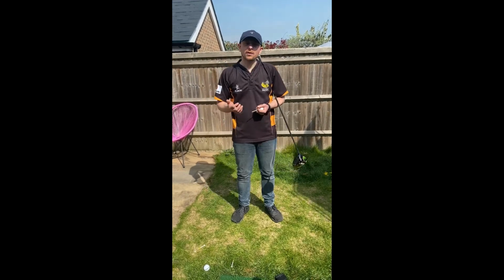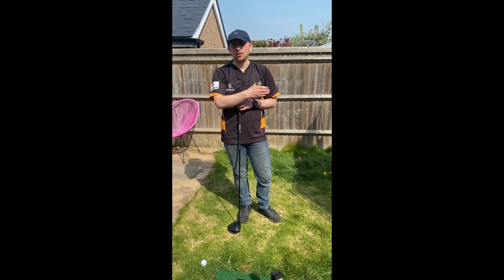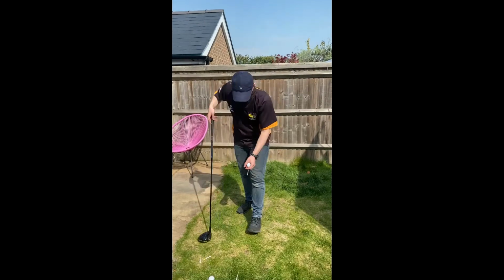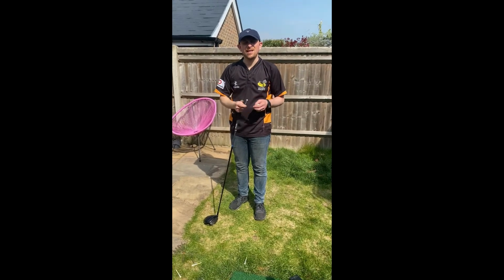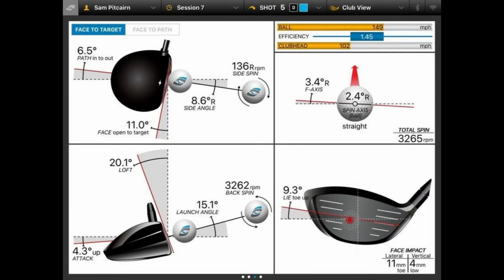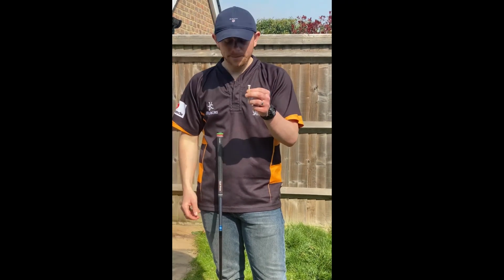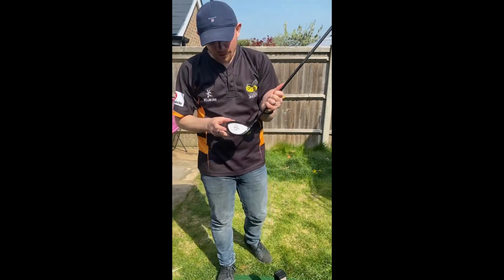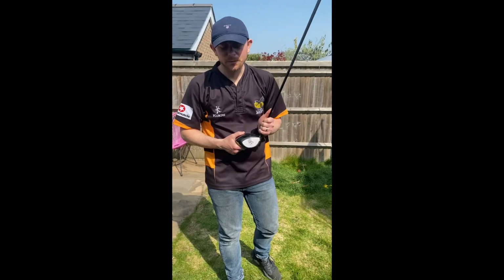Sam's Q&A regarding Tee Height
Does the height you tee the ball affect shot outcome? PGA Professional Sam Pitcairn answers the question and offers some helpful advice.